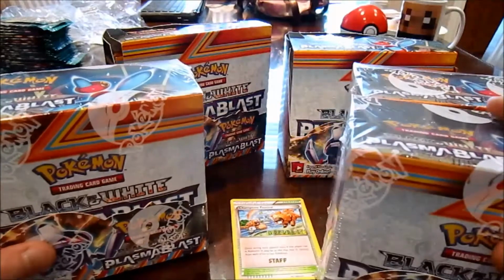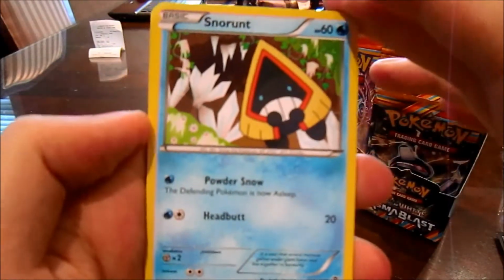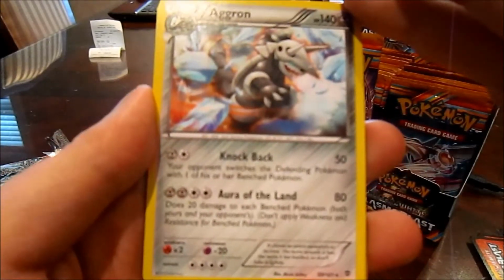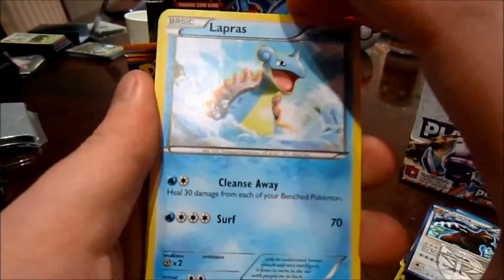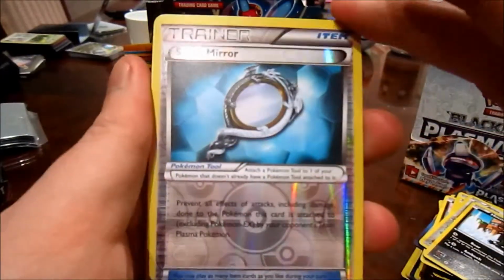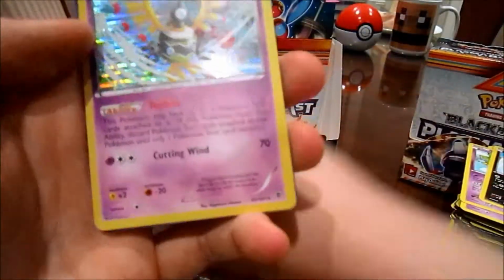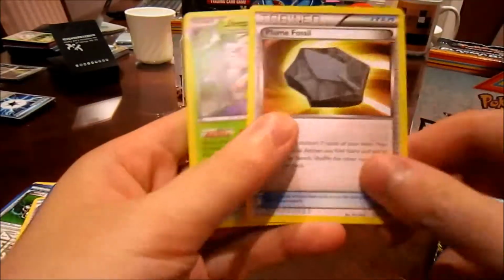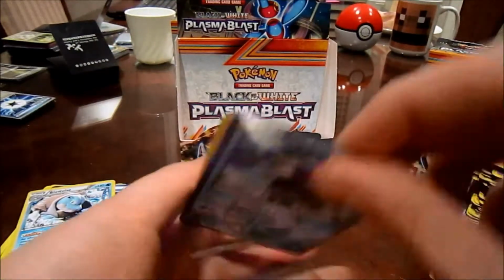Pokemon TCG: Plasma Blast Box Opening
The Pokemon Worlds Tournament was a blast! I got my hands on some boxes of Plasma Blast and decided to open one for the camera. Enjoy!